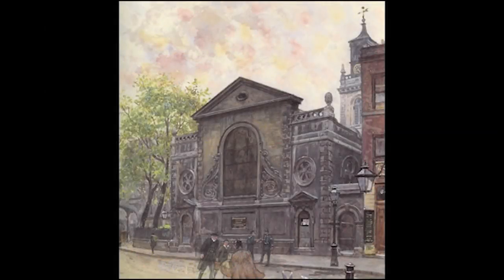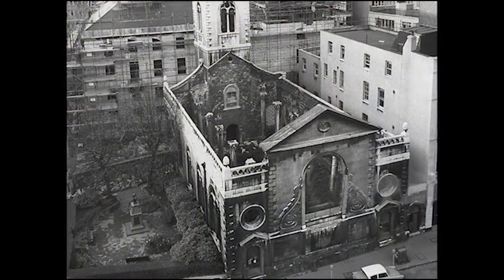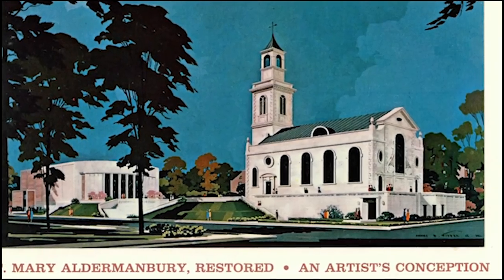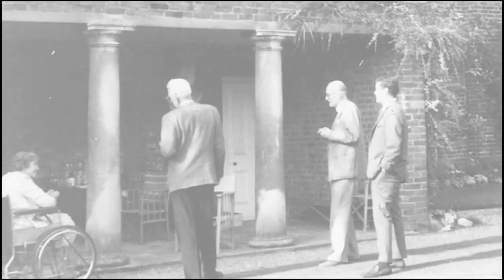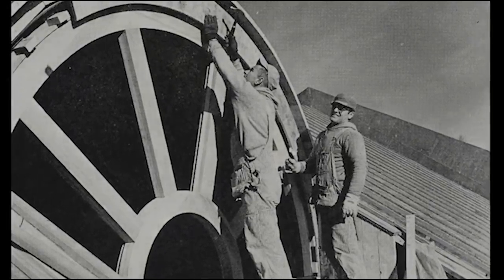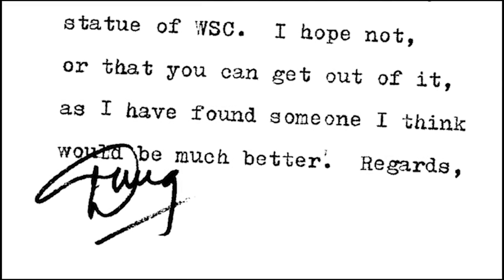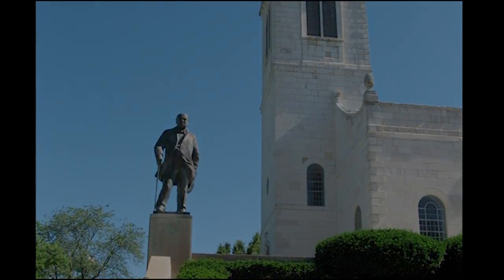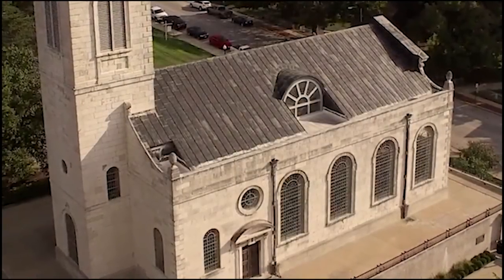Westminster College presents “The Churchill Minute,” Ep. 6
The Churchill Minute showcases a short documentary by Steve Stinson one of the first original tour guides of the museum in 1969, Steve documents a rare never-before-seen video of the Church of St. Mary the Virgin, Aldermanbury and its construction in Fulton, MO on the campus of Westminster College.

Corrections:
9:25 the steps are now in the belfry but originally led to the crypt
12:14 recent scholarship has shown that the current carvings are not by Gibbons